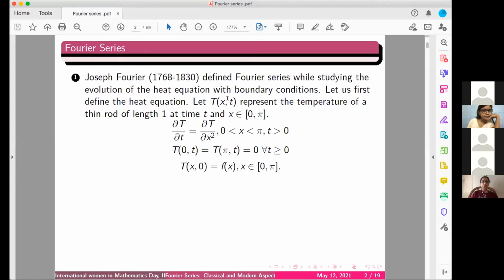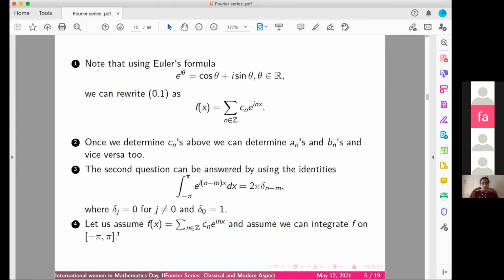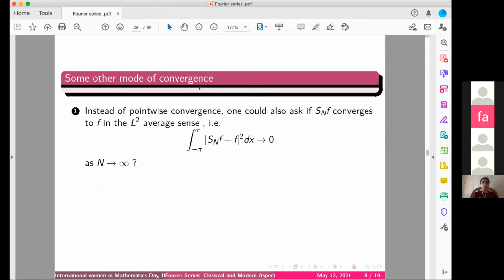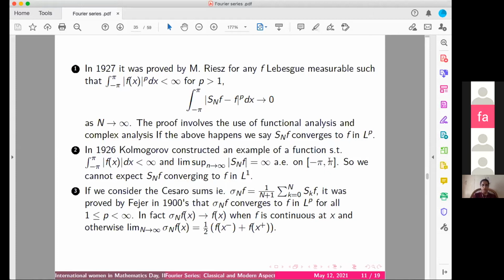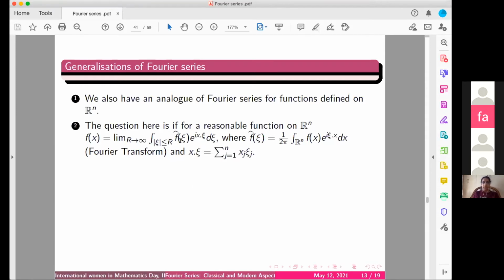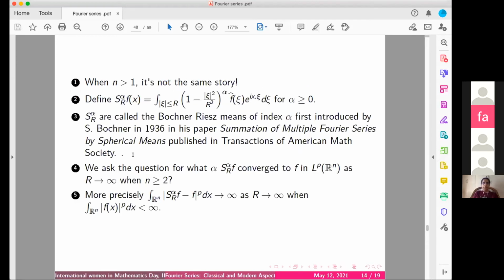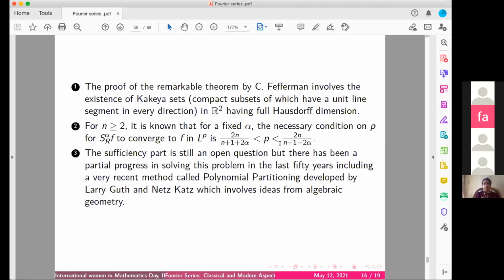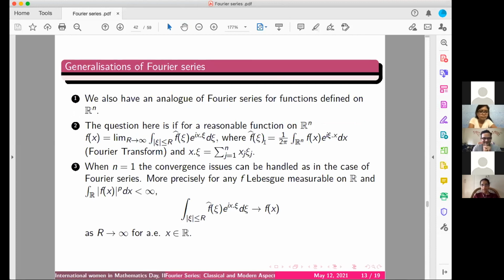May 12 Celebration: Talk by Jotsaroop Kaur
In remembrance of Maryam Mirzakhani, the Department of Mathematical Sciences, IISER Berhampur organised a one-day online conference on May 12, 2021. The fourth talk of the day was by Dr. Jotsaroop Kaur, IISER Mohali on "Fourier series: Classical and Modern aspects".